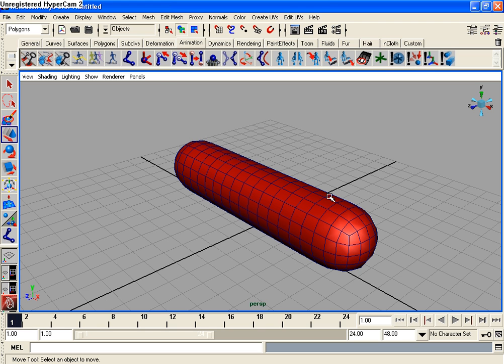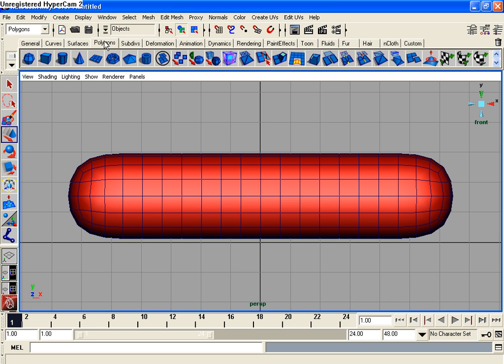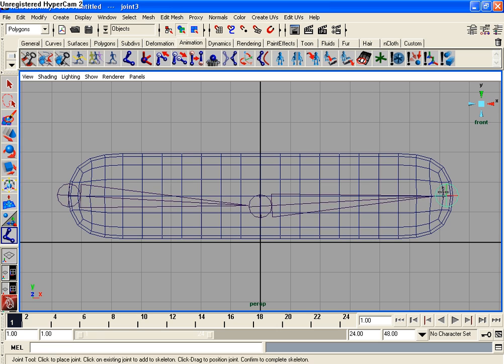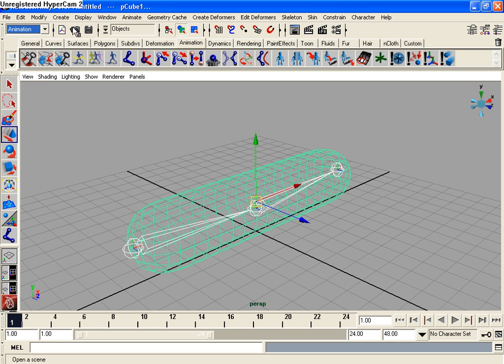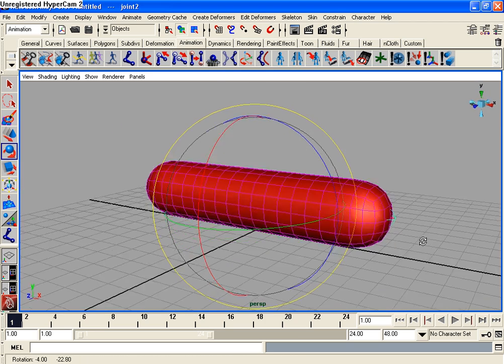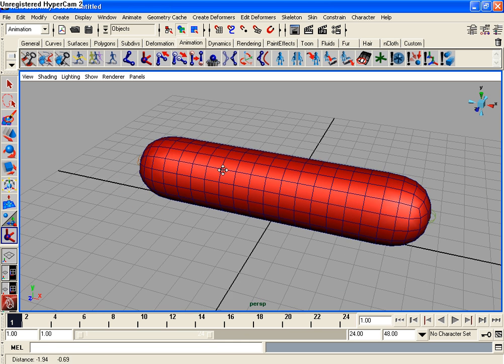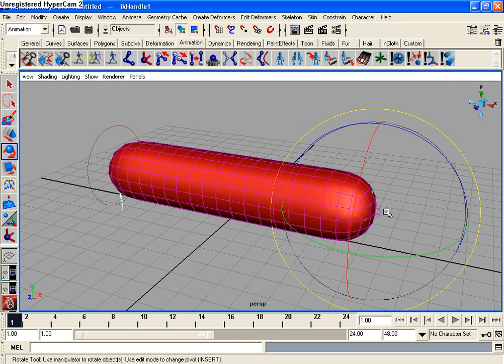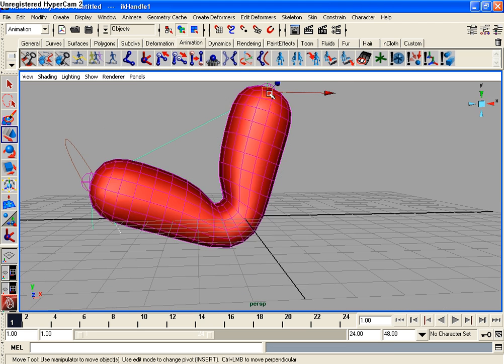Maya Tutorial 2 : Basic Rigging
In this tutorial you will learn how to use to setup a basic Rig.